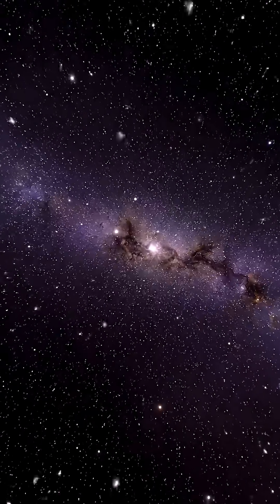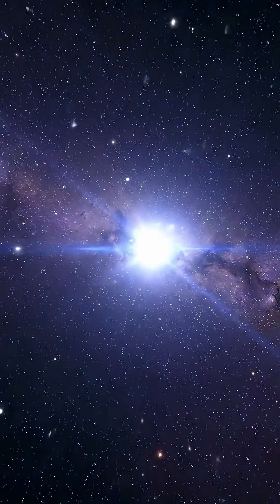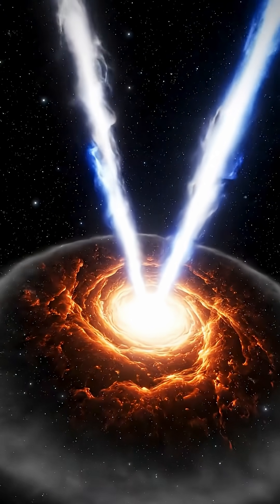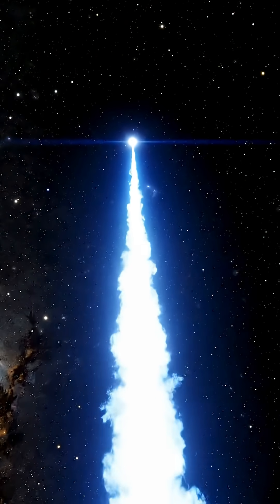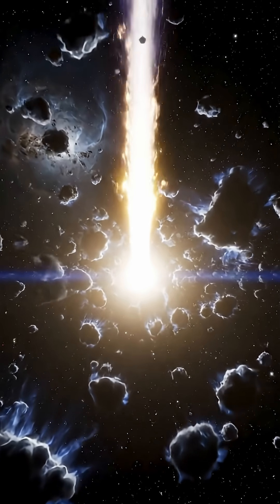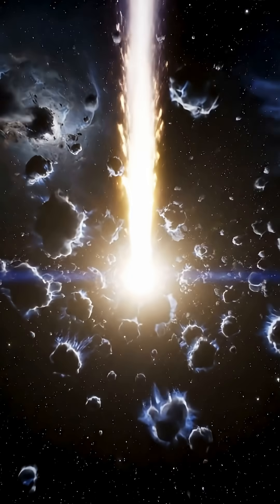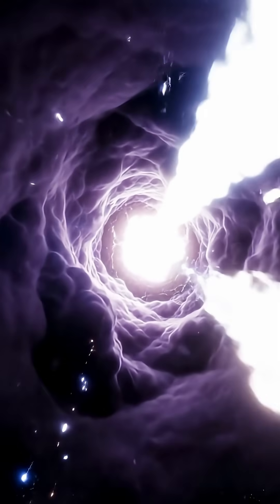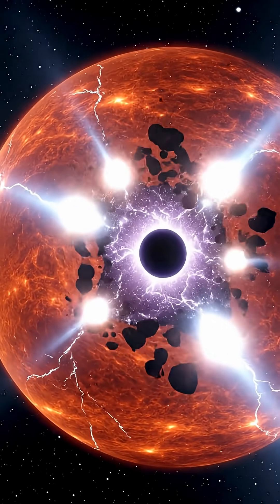The 7-Hour Cosmic Explosion That Shouldn’t Exist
A beam of energy from deep space burned for seven hours.
It came from billions of light-years away.
Astronomers think it may be a black hole eating a star from the inside out.

The signal ended in total silence.
No explosion. No debris. Just gone.